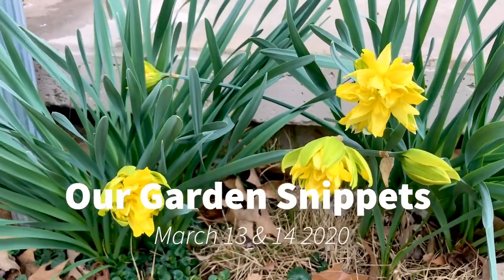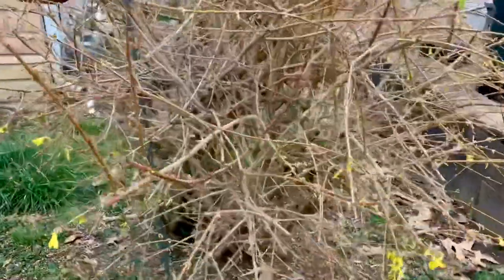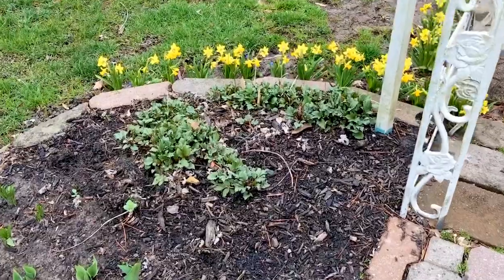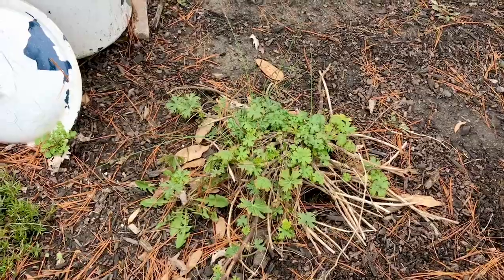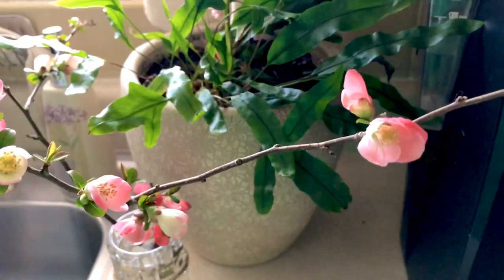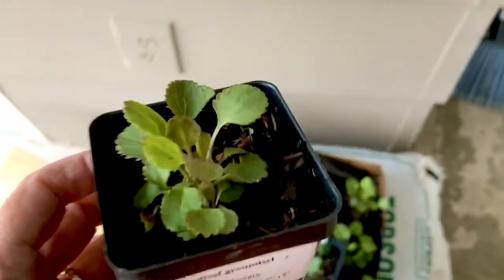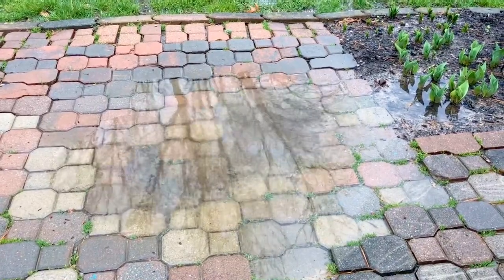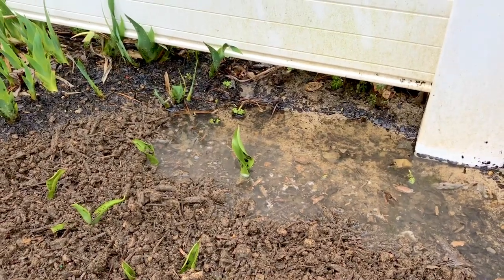Our Garden Snippets March 13 & 14, 2020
gardentour zone6b southeastmissouri Our Garden Snippets March 13 & 14, 2020 Welcome to our haven!